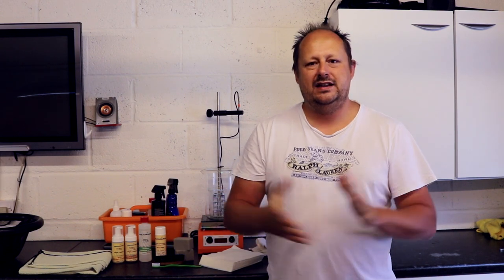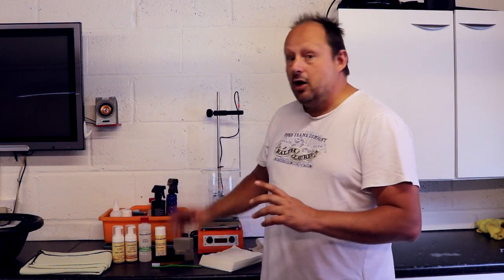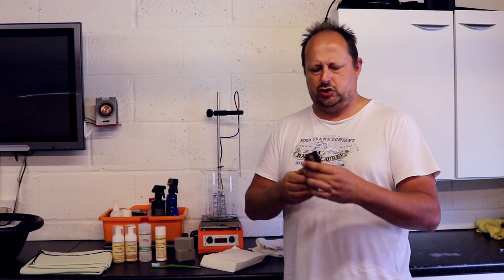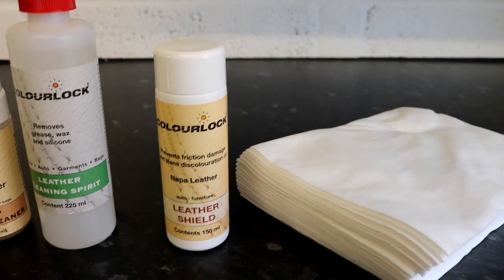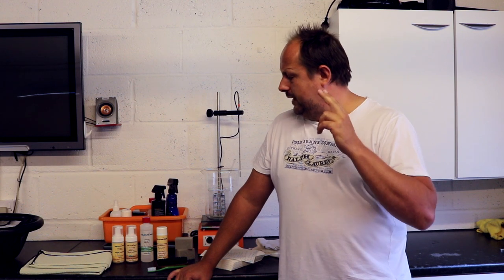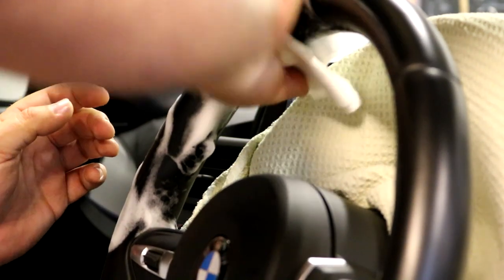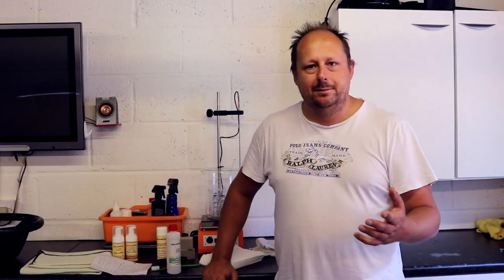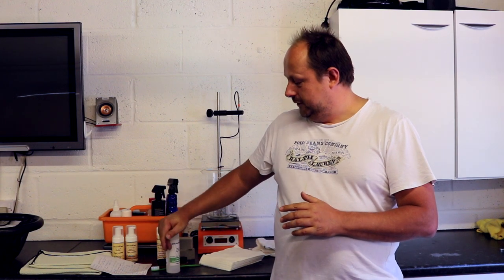how to clean a leather steering wheel - Steering wheel cleaning guide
Note: The solvent cleaner used is called Colorlock leather cleaning spirit..    Do not confuse this with the GLD leather solvent they also sell as this product is for stripping down the coating on automotive leather prior to repainting..

Paragone Microfiber terry cloths 70/30 blend 10 pack

My Main Camera

Bargain Amazon Wash mitts

Recomended Products